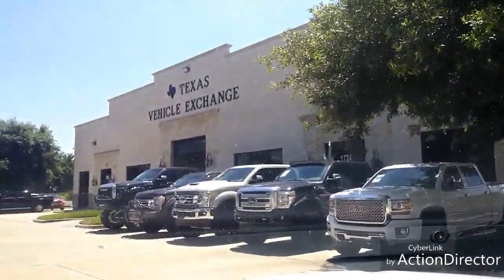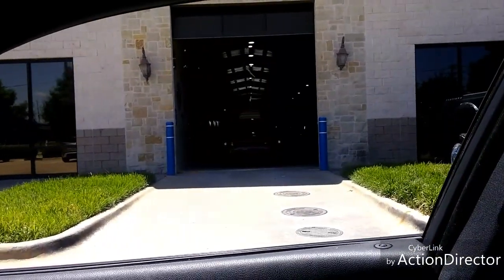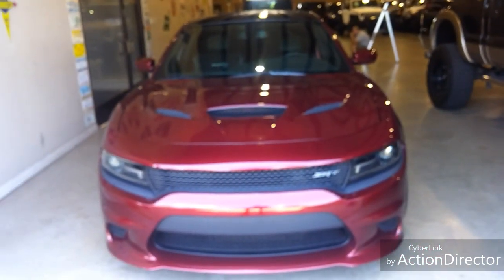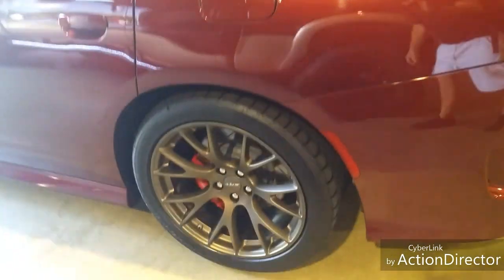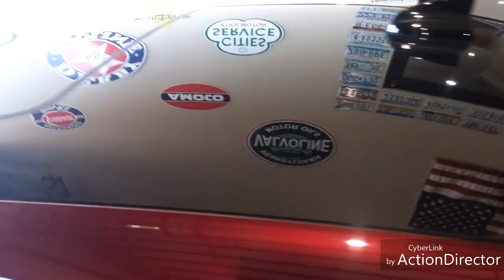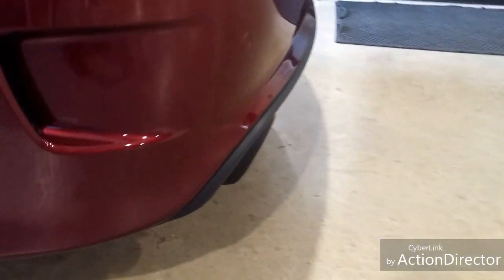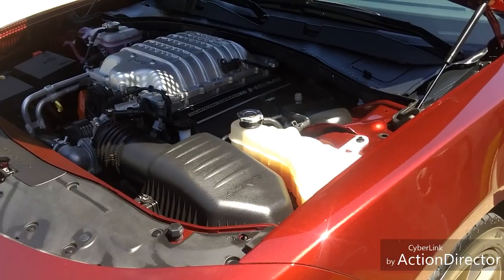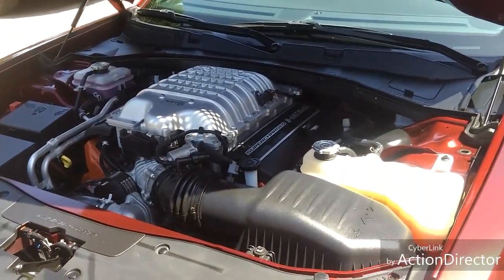I Bought My First Hellcat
In this video, I bring you along with me on this actual journey of trading in my custom 2015 Dodge Charger R/T for a 2017 Dodge Charger Hellcat. I also tell you about the process of picking this car over several others. A new chapter has begun...Enjoy!